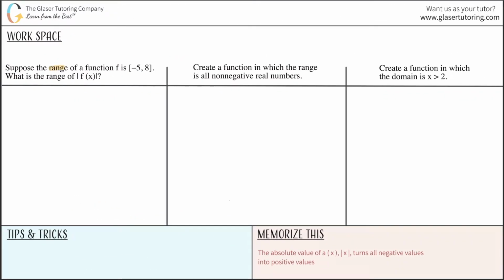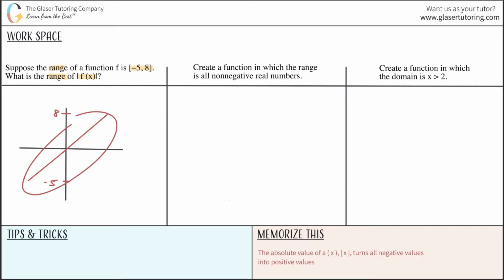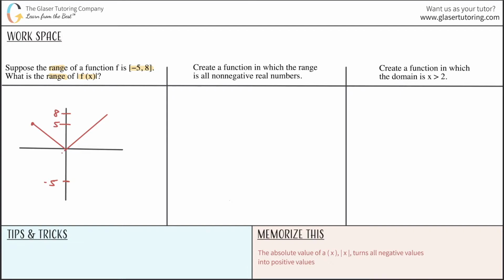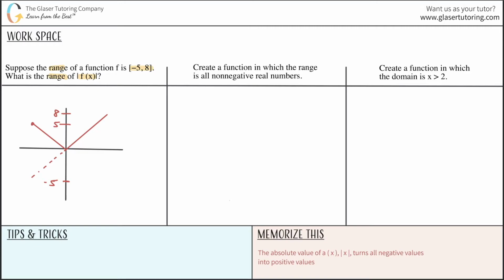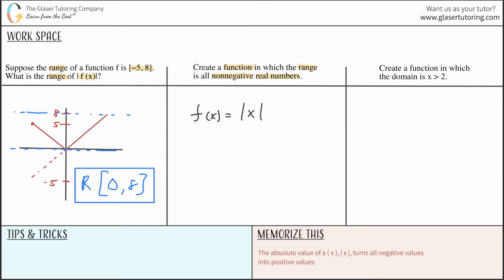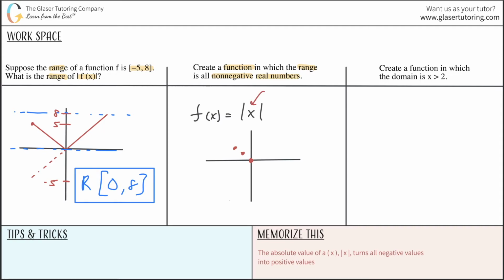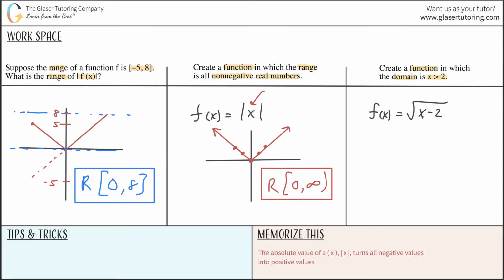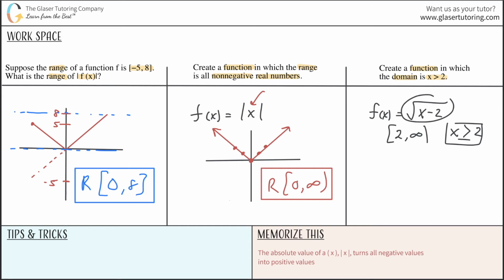Suppose the range of a function f is [−5, 8]. What is the range of |f (x)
Create a function in which the range is all nonnegative real numbers.

Create a function in which the domain is x is less than 2.